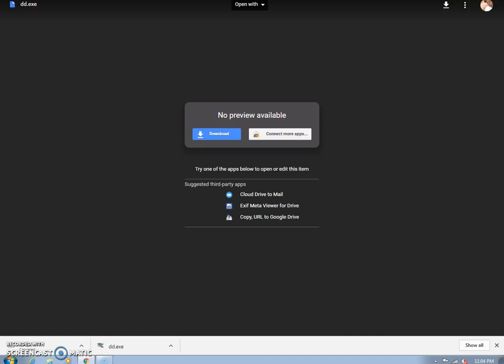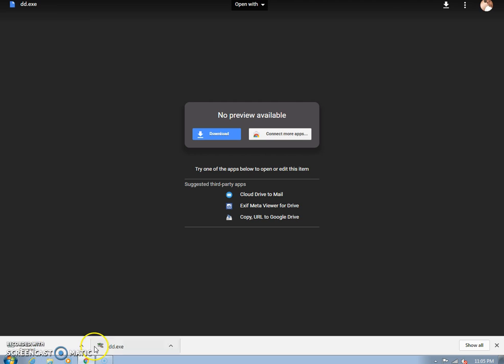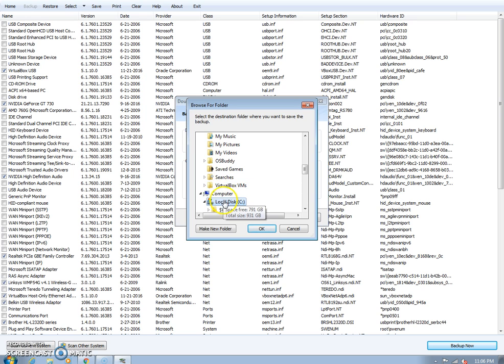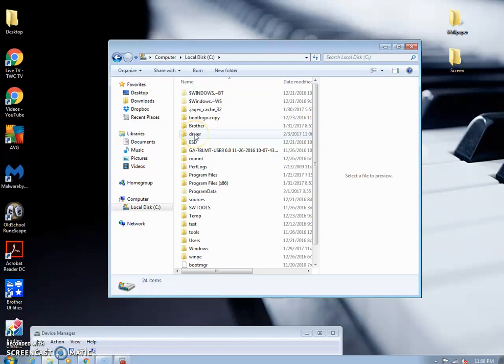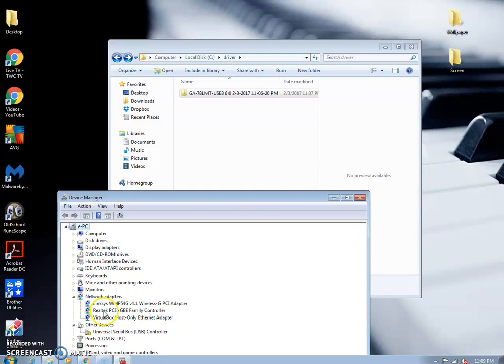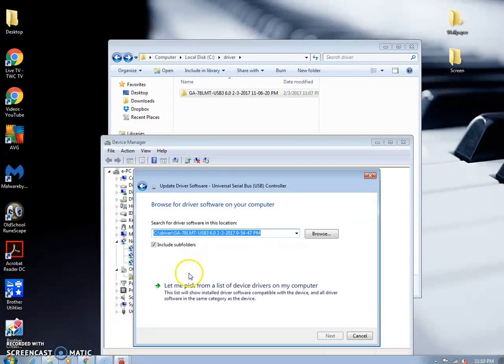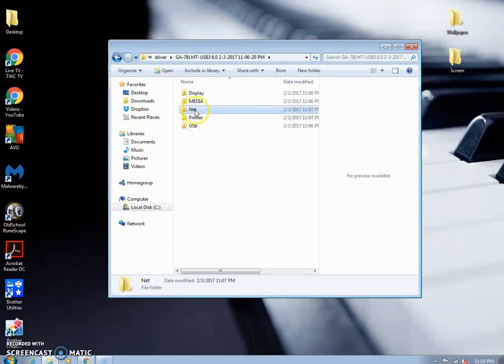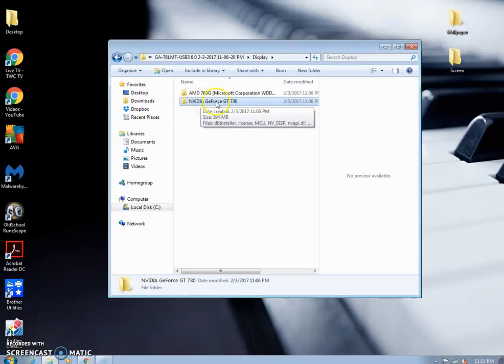Windows Driver Backup Tool Double Driver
How to backup you computer drivers just in case your hard drive crashes or you upgrade your Windows. Just copy and paste the link below in your favorite browser.